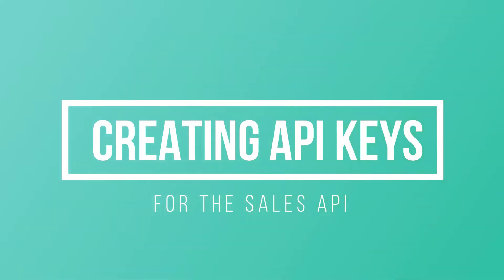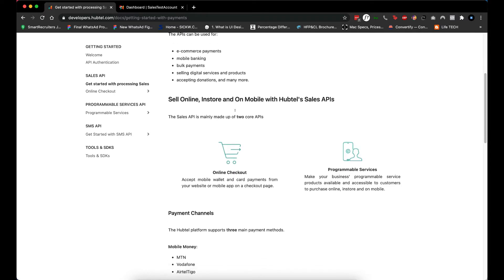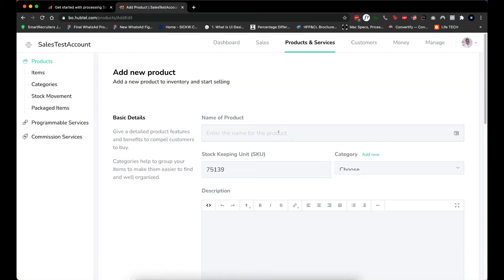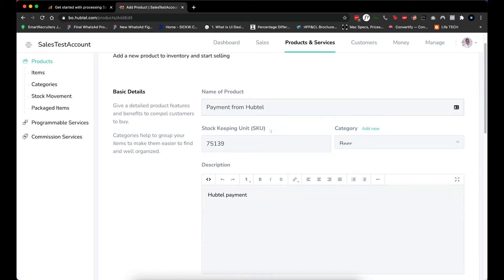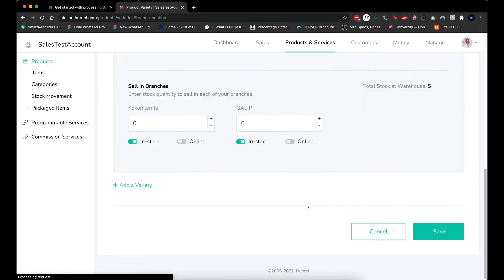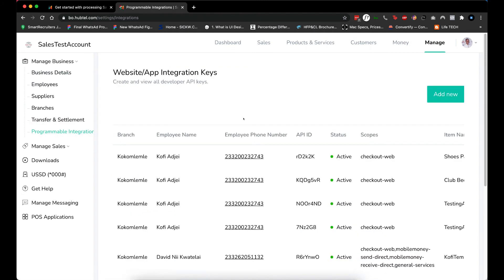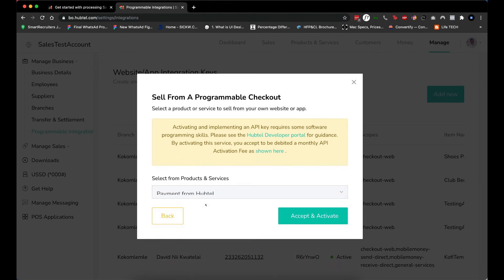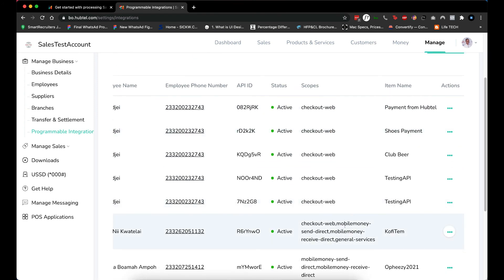Creating Keys For The Sales API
API keys can be created on your account by an Employee with an Administrator role by:

- Navigating to Manage on your account
- Click "Programmable Integrations"
- Select "Add New" to add a new API key

This video outlines these steps in detail.